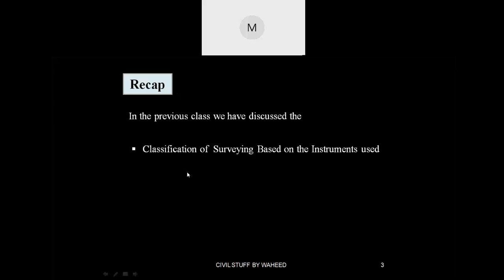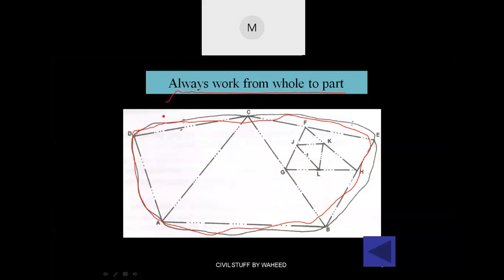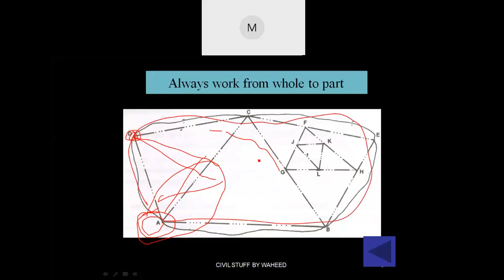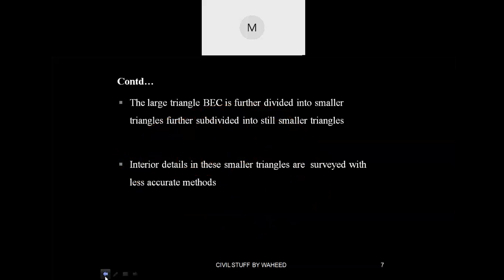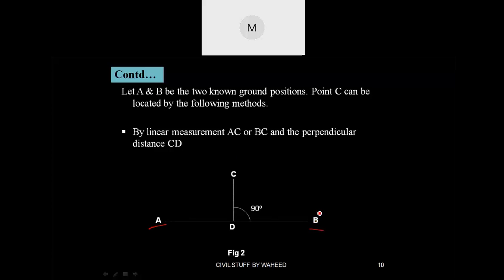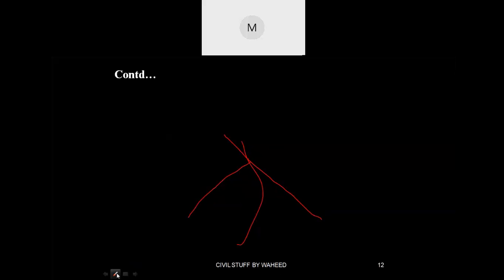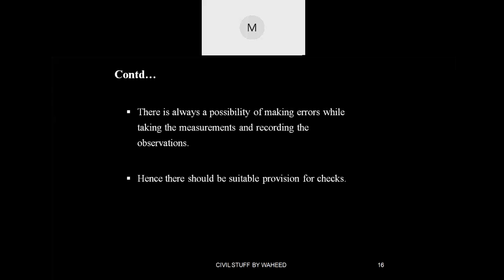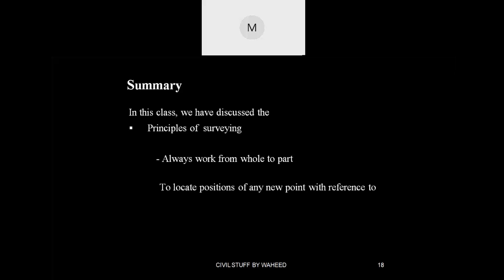03-12-2020 II BASIC SURVEYING II PRINCIPLES OF SURVEYING II WAHEED SIR II SRRS GPT SIRCILLA II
PRINCIPLES-OF-SURVEYING
BASIC-suRVEYING
SBTET-AP